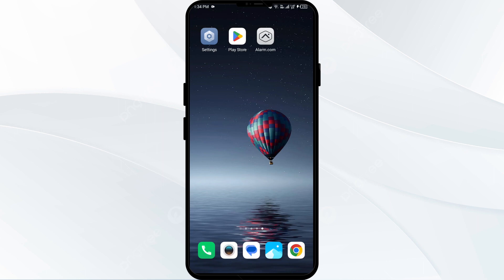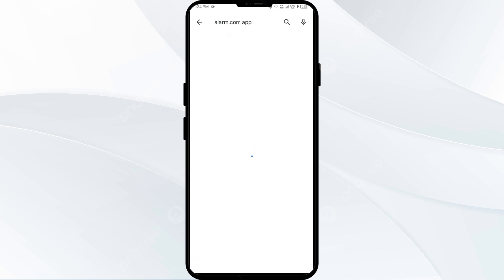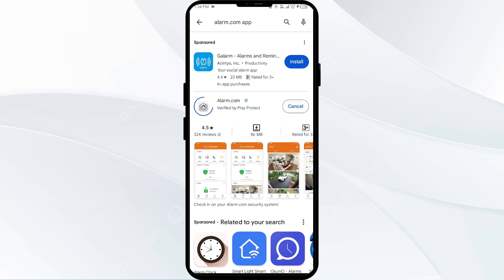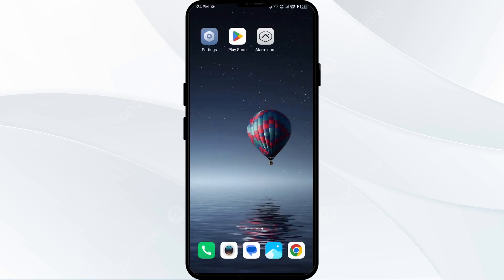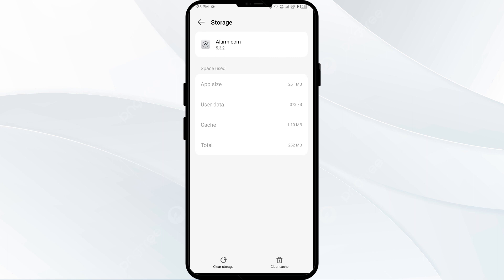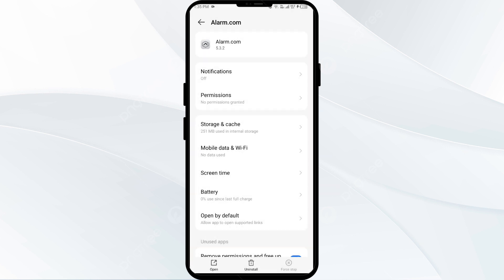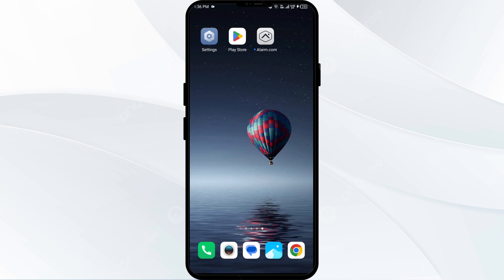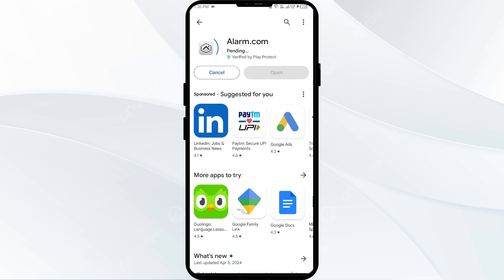How To Fix Alarm.Com App Not Working, Keep Crashing, Keep Stopping, Stuck On Loading Screen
In this YouTube video, we will guide you on how to fix common issues with the Alarm.Com app. If you are facing problems such as the app not working, crashing, stopping, or getting stuck on the loading screen, this tutorial is for you. We will provide step-by-step instructions to troubleshoot these issues and get your Alarm.Com app up and running smoothly again. Don't let technical glitches hinder your security system's functionality. Watch this video to resolve these problems and ensure the seamless operation of your Alarm.Com app.

00:14   Solution1: Update Alarm.Com App To Latest Version
00:45   Solution2: Clear Alarm.Com App Cache
01:17   Solution3: Force Close & Restart Alarm.Com App
01:34   Solution4: Disable And Enable Your Internet Connection
02:02   Solution5: Uninstall & Reinstall The Alarm.Com App
02:26   Solution6: Wait For Sometime & Try Again